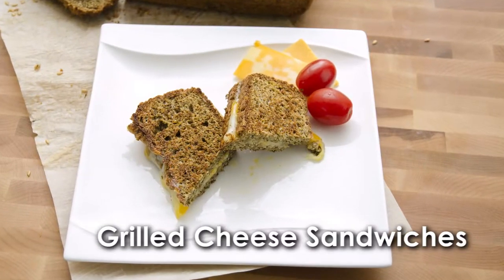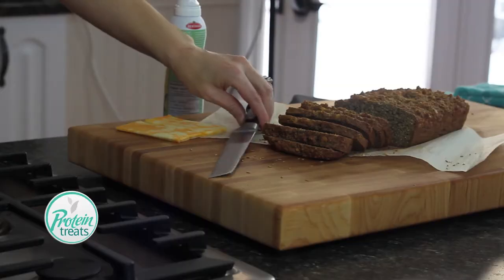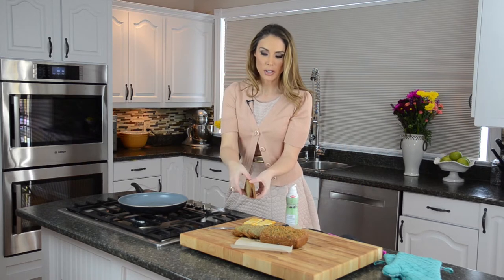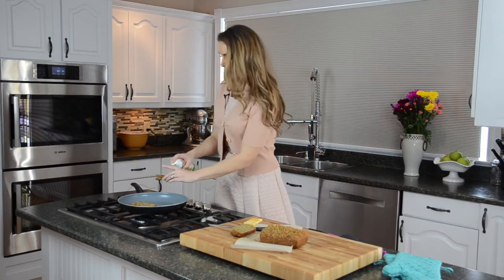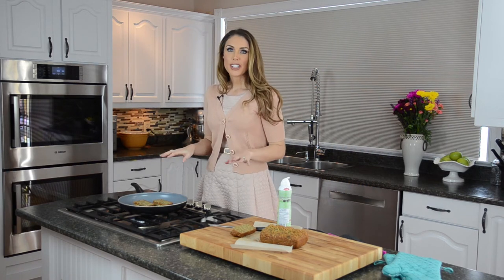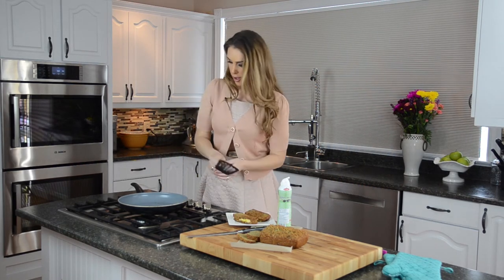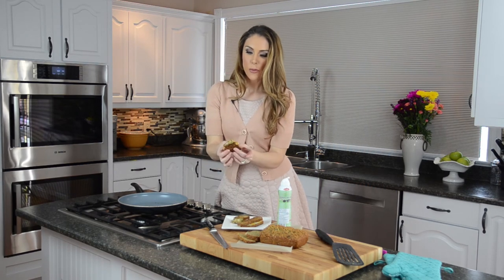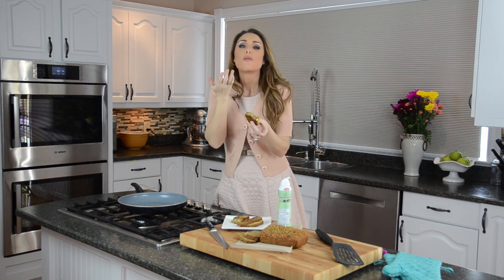Grilled Cheese Sandwich – Protein Treats by Nutracelle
There's nothing quite as satisfying as gold, old-fashioned grilled cheese sandwiches. My kids, and many patients, requested this recipe. It is DELICIOUS. You can find the recipe to our Jalapeño and Cheese Protein Bread Recipe

In the video:

xo Melanie